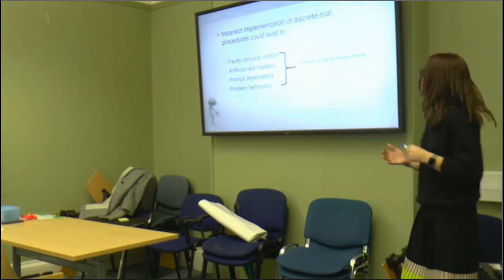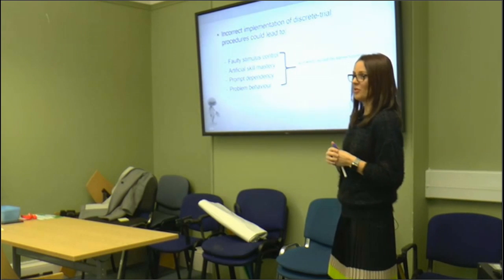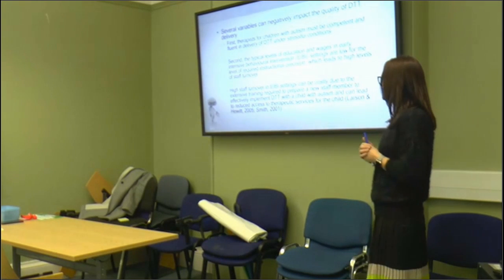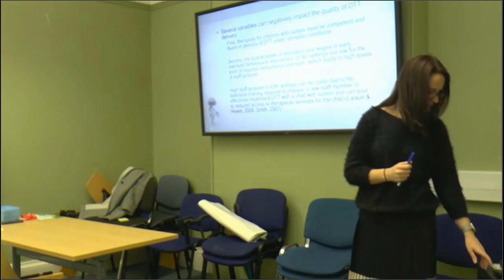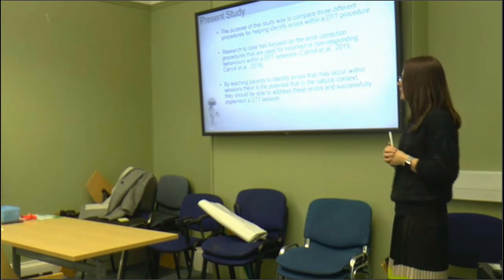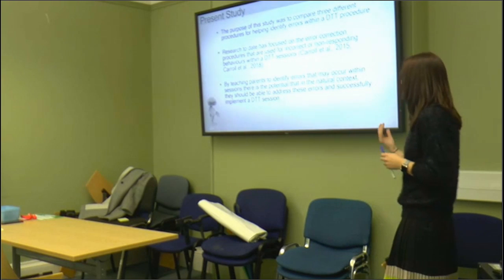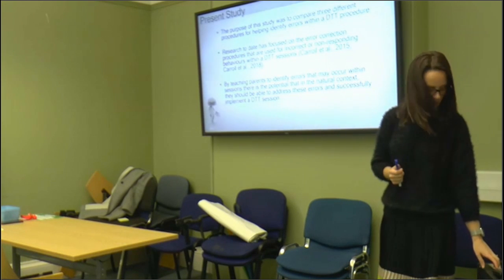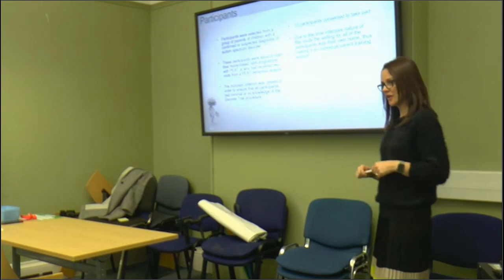Dr Nichola Booth Discrete Trial Teaching An opportunity for multimedia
Dr Nichola Booth

Centre for Behaviour Analysis
Queen's University Belfast Seminar.